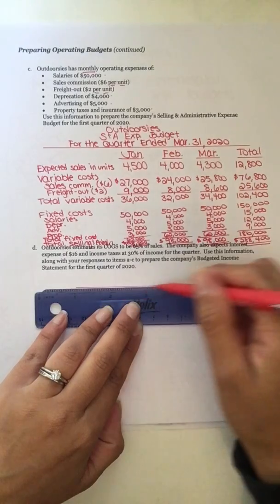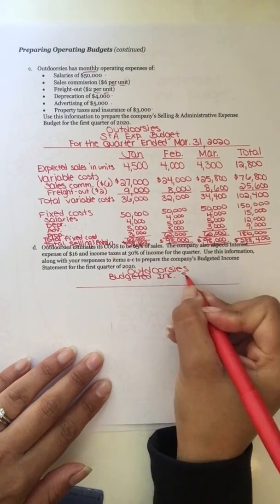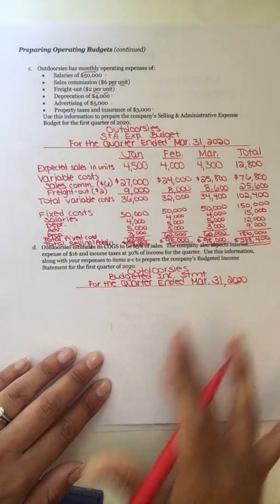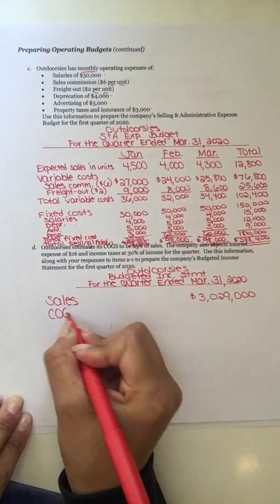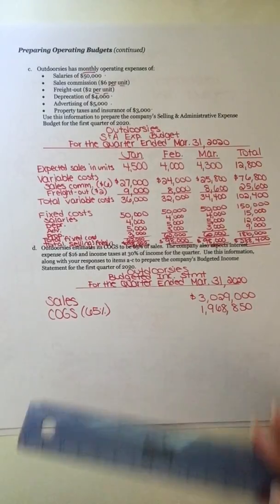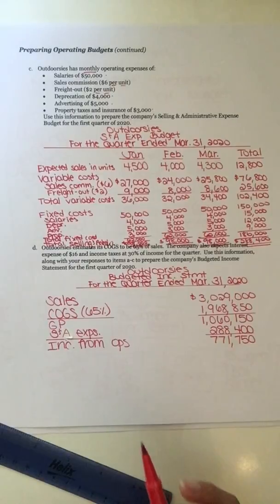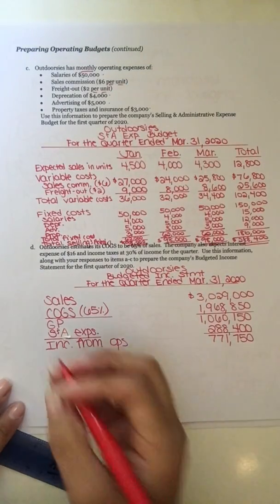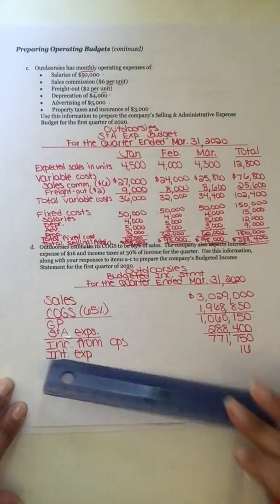Outdoorsies Budgeted Income Statement Part 1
Preparing the Budgeted Income Statement (Part 1) for Outdoorsies Company